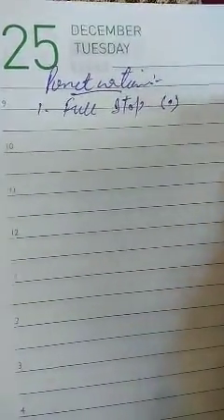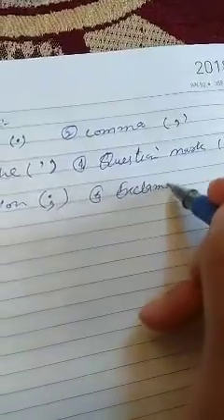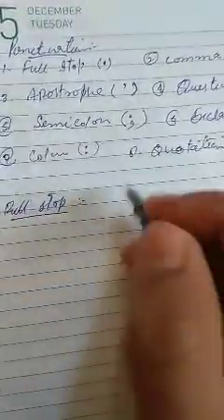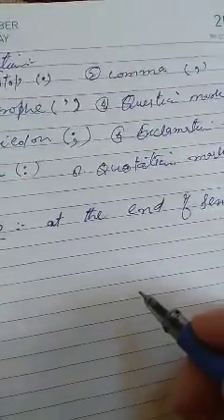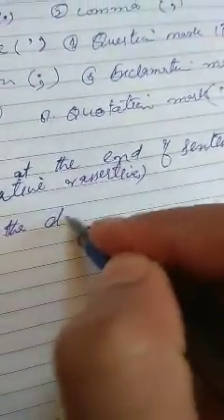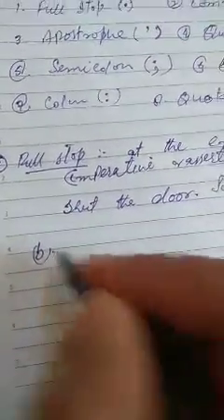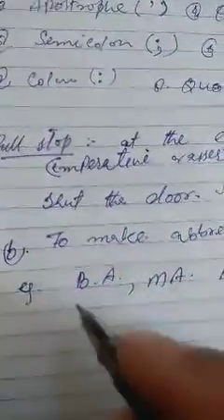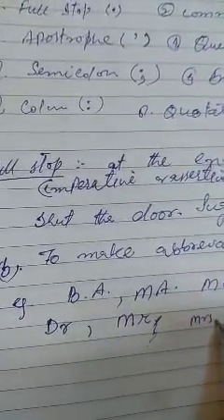10th G English "Punctuation"